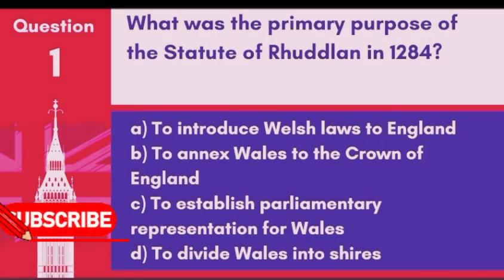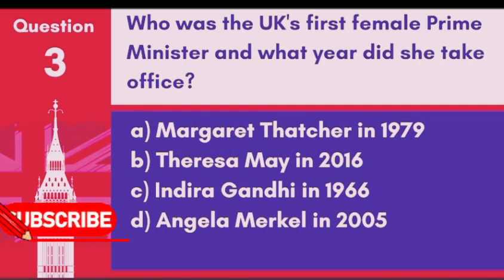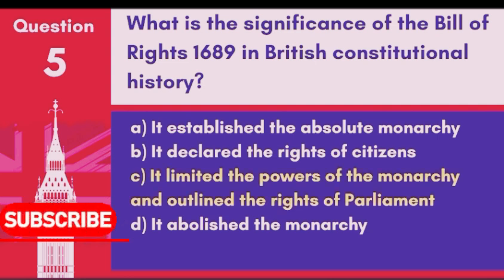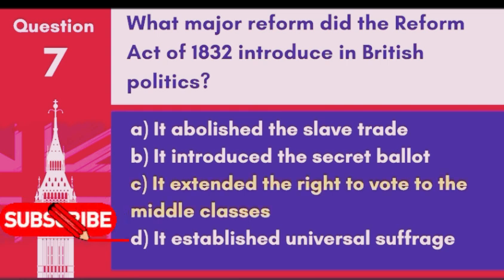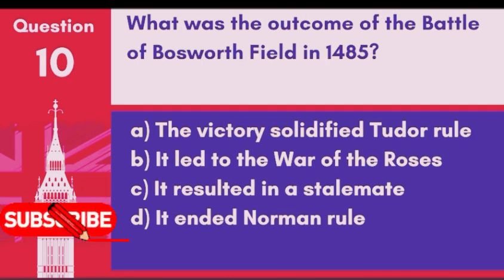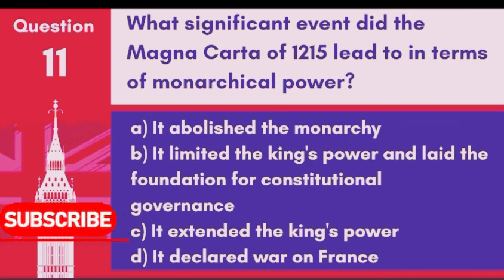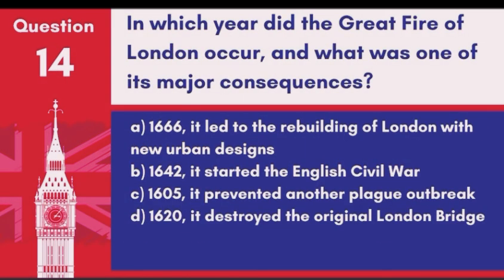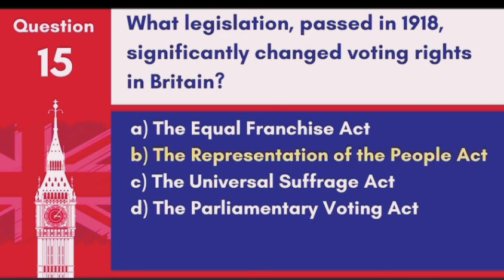Life in Uk 🇬🇧( part 1)